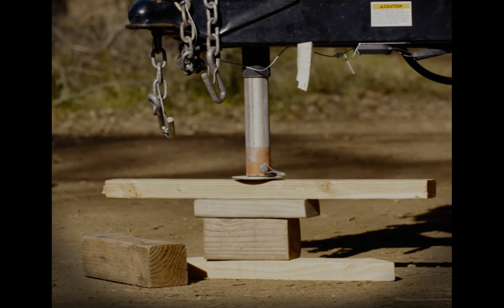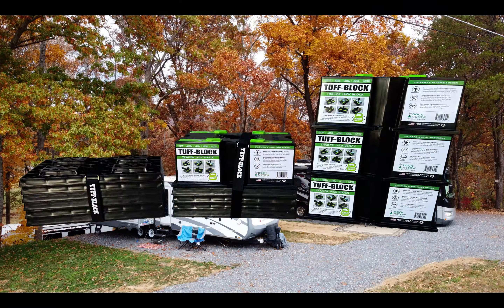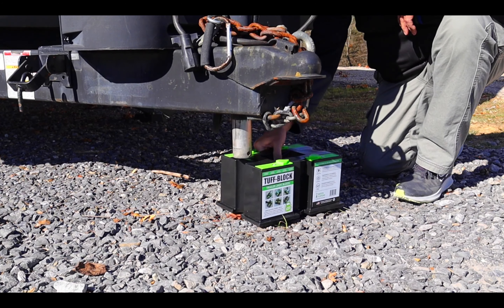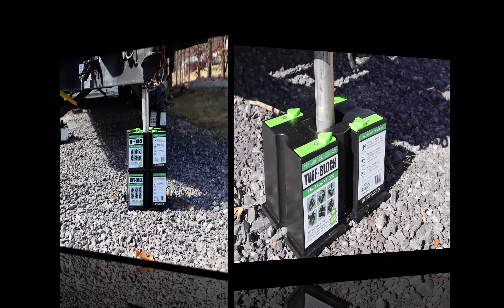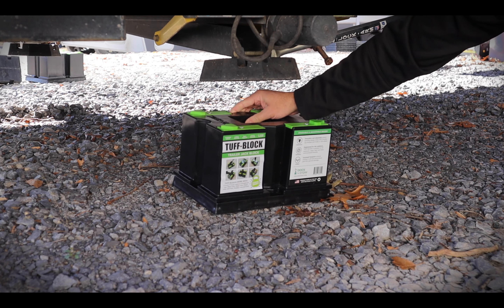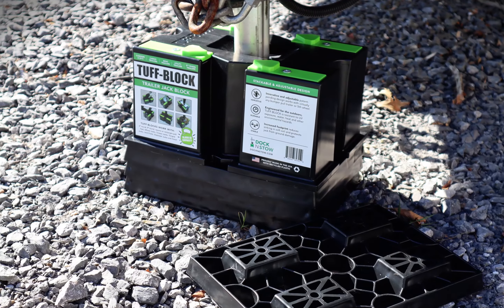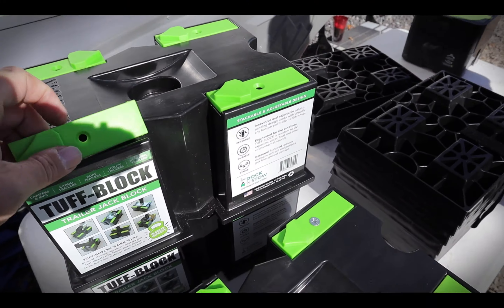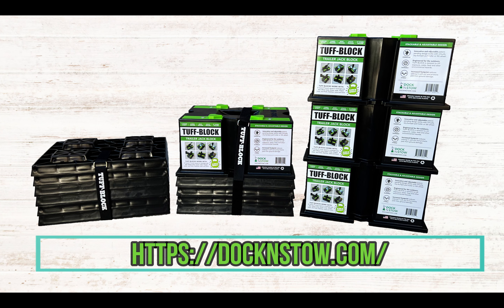TUFF BLOCK Trailer Jack Block by Dock N Stow - Stacks on top of Leveling Block Pads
Our newest products - TUFF BLOCK and TUFF BLOCK XL Leveling Pads.  The Blocks measure 12"L x 8.5"W x 6"H and the pads are 12"L x 8.5"W x 1"H.  TUFF BLOCKS can stack on top of each other as well as stack on top of our XL Leveling Pads.  Perfect for stabilizer - scissor jacks, tongue jacks, posts or wheels.  In addition to stacking on pads, the trailer stops on top are adjustable for nearly any jack foot, post or wheel.  Works great for RV's, travel trailers, 5th wheels, toy haulers, horse trailer, boat trailers, cargo and utility trailer.